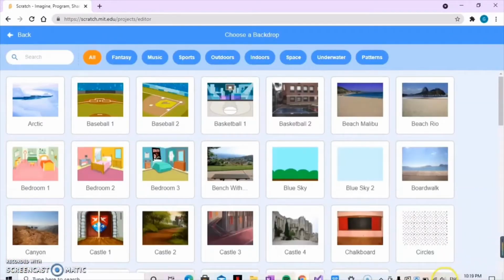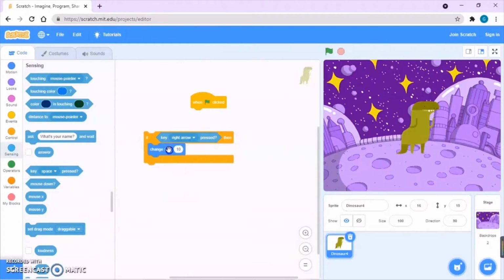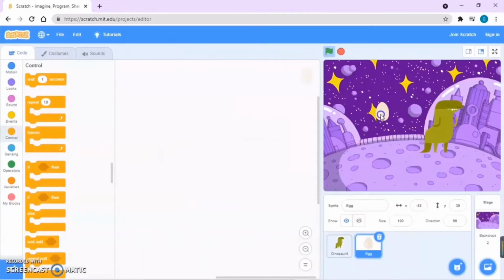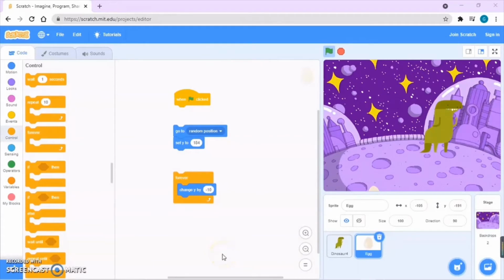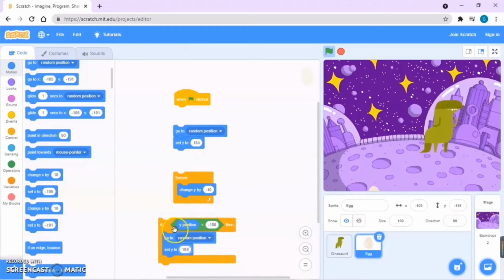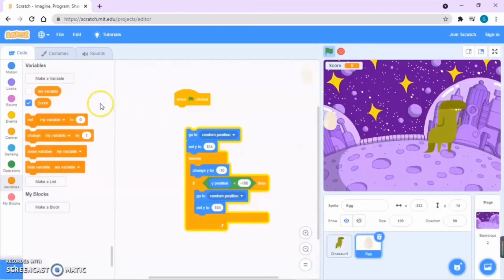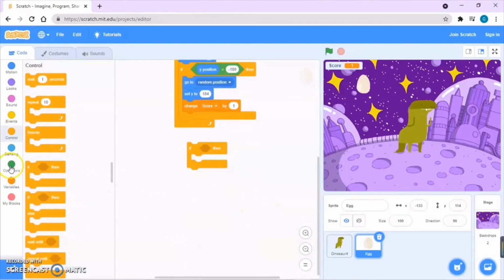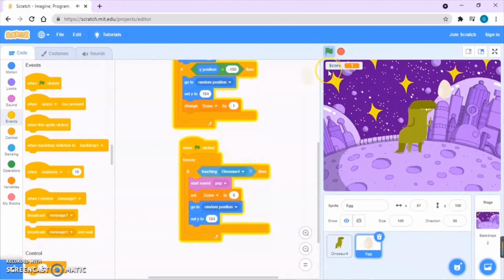CodeMaven 1.0 CodeSyster Tutorials – Zhi Xuan (EggScape)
In this video, first-year computer science student, Zhi Xuan creates a game called EggScape where the player must control a dinosaur in space to avoid falling giant eggs.